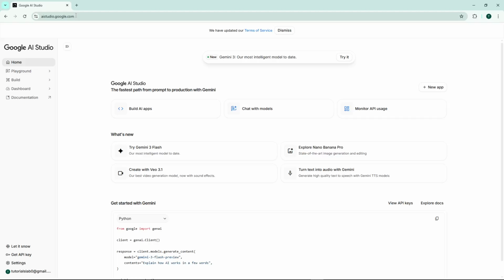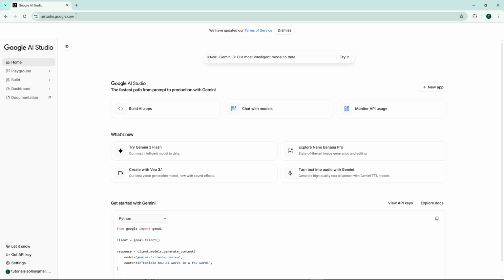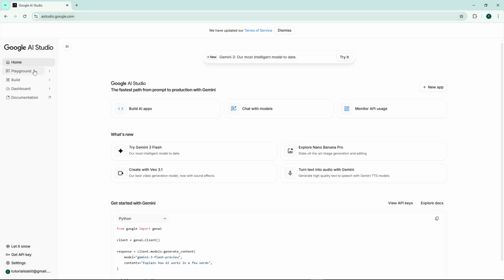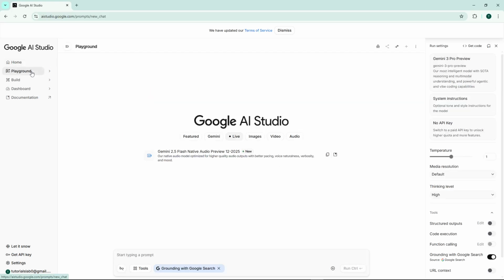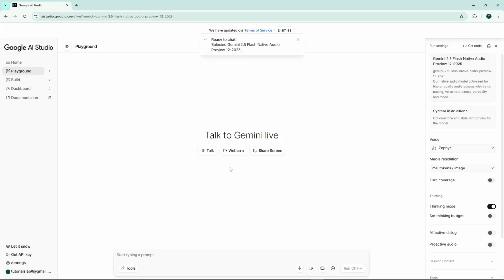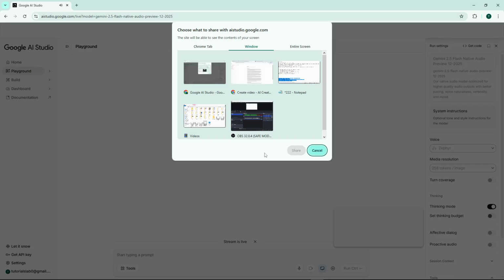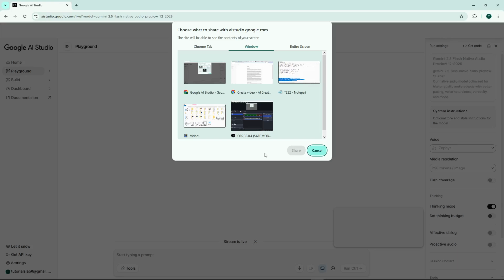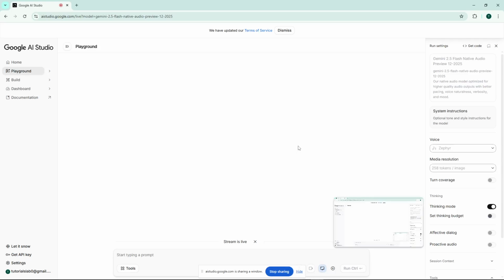How To Share Screen With Google AI Studio (Tutorial 2026)